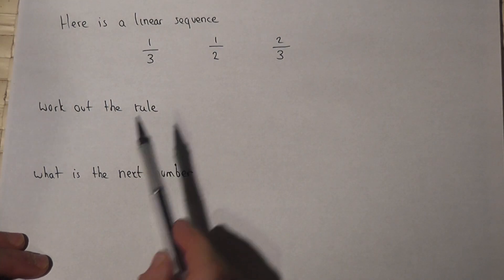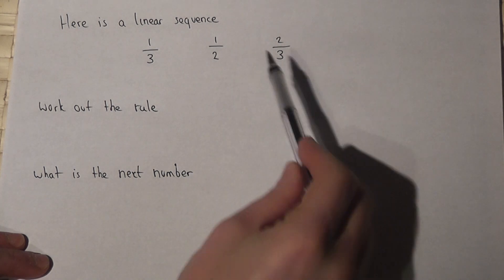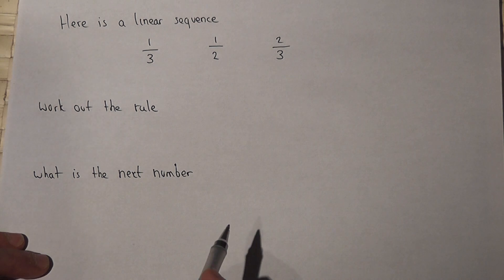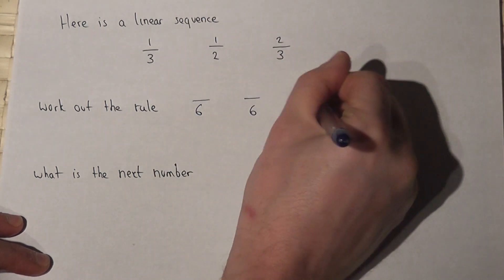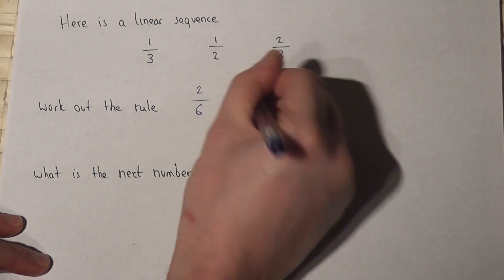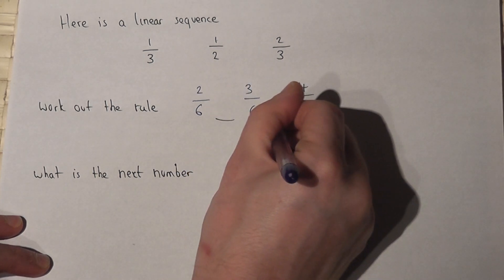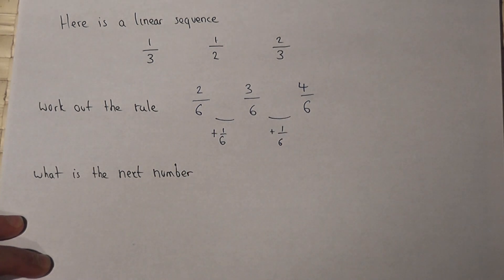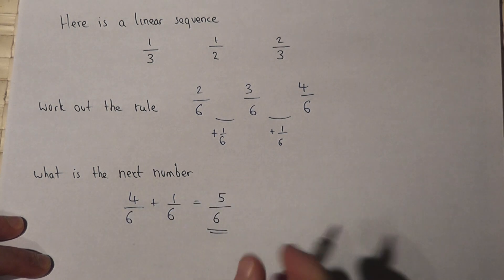Sequences involving fractions